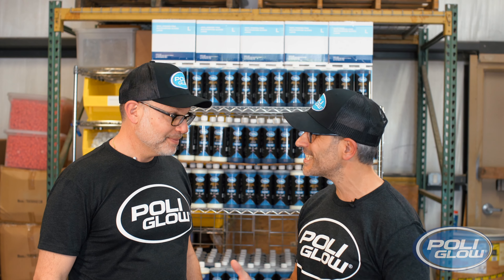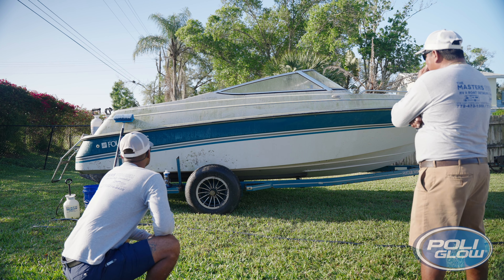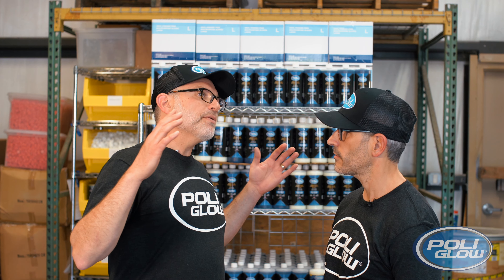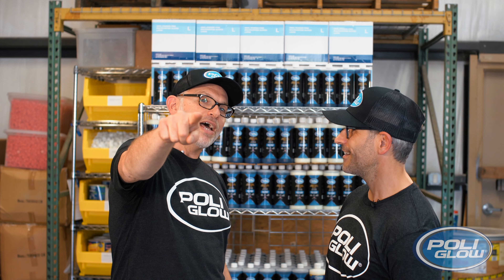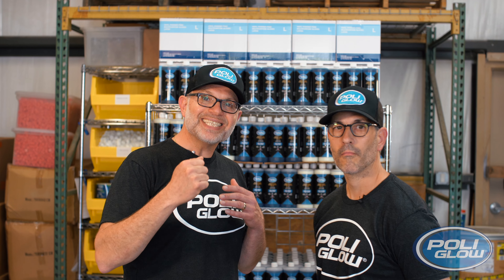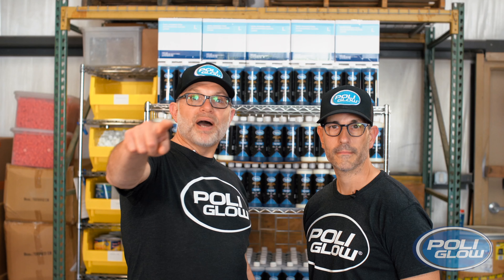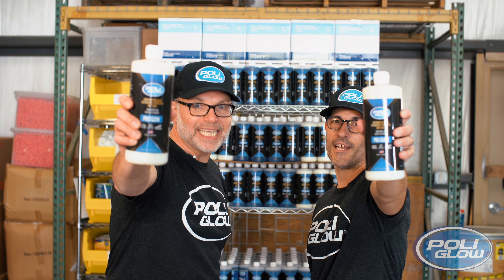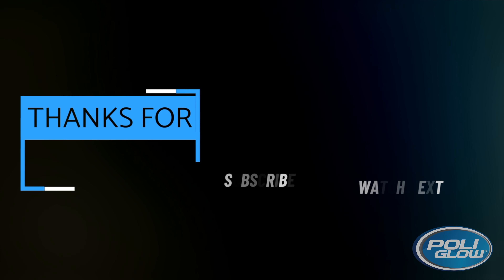How To Video 6: Maintaining the Shine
What's the best part of Poli Glow®? With proper maintenance, the Poli Glow® shine can last up to 6 years! That's right - SIX YEARS! Keep your fiberglass boat and RV looking brand new for years to come.

Special thanks to the following boat and RV detailing specialists for their assistance in filming this video:

The Master's Touch: RV and Boat Detailing Specialists
Luis Perez
Vero Beach, Florida

RV Exterior Coatings
John McCasland
Zephyrhills, FL

Clear Advantage
Adam Hamlett
Floral City, FL